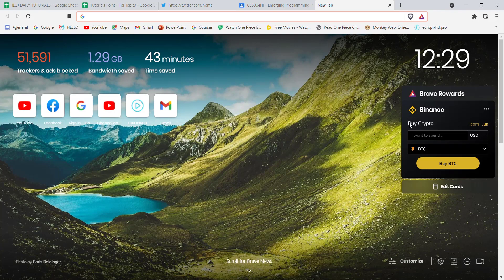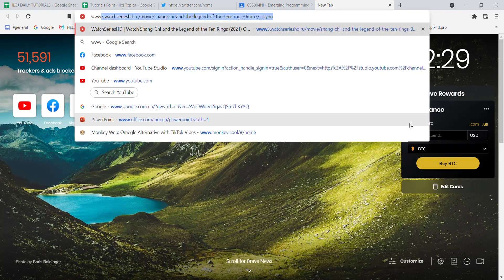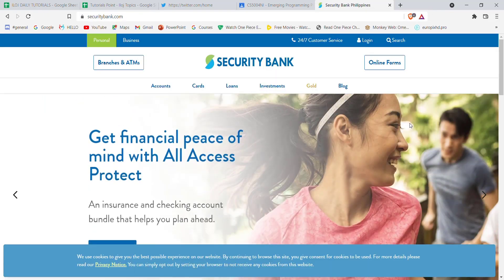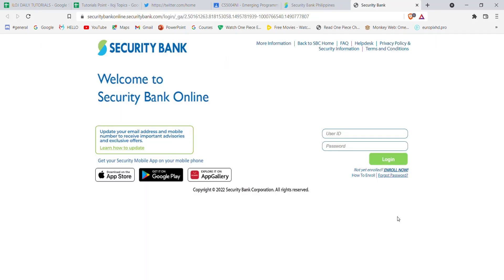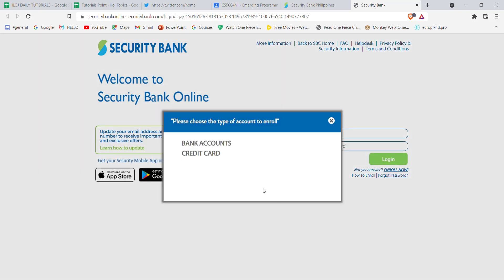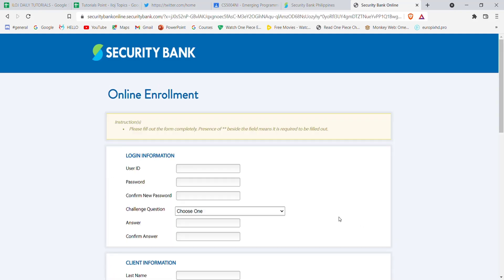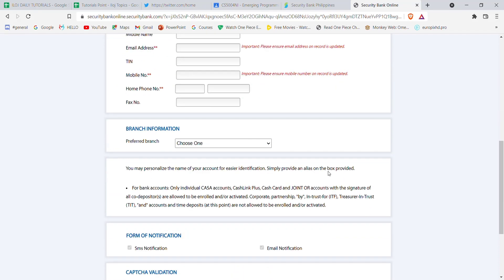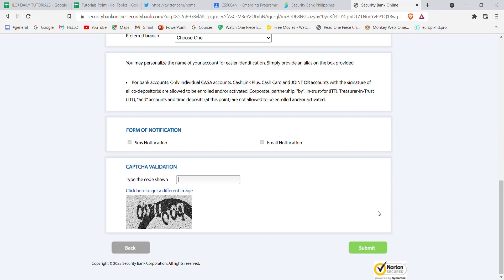Security Bank: Enroll to Online Banking | Sign Up Online Banking Security Bank Tutorial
In this video I will guide you in quick easy steps to enroll into the security bank.

STeps:
1.Make sure that you are connected to the internet.
3.Click on the sign in button on the top right corner of your screen.
4. CLick on the enroll option.
5. fill in the required credentials and click on the continue button.